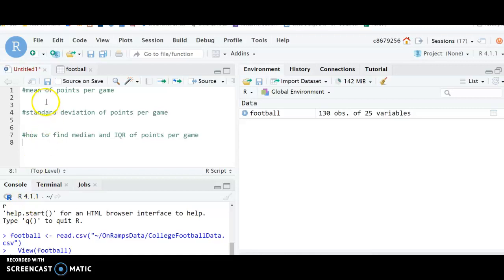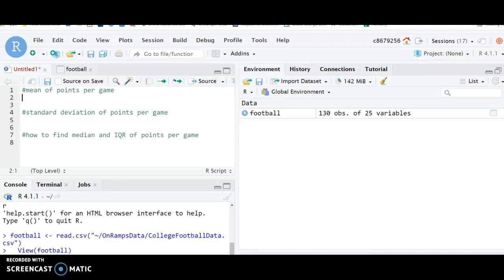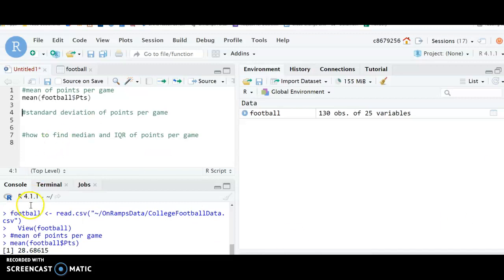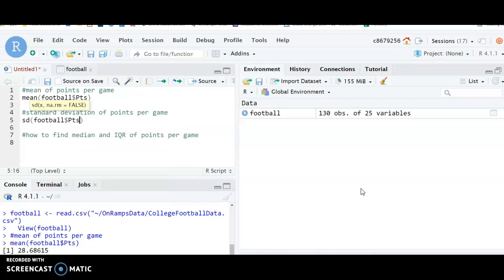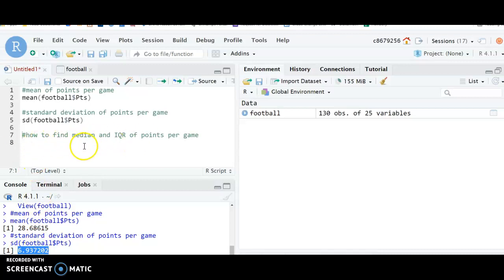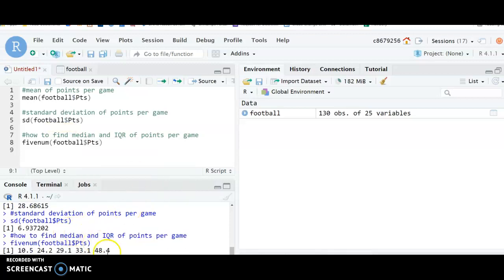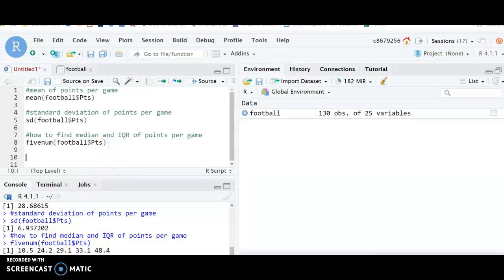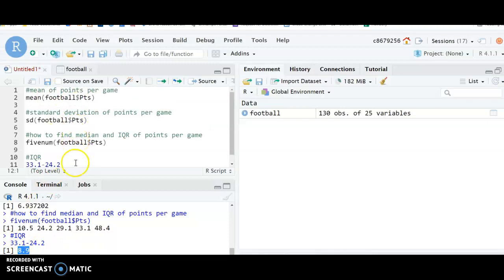2.3 R Studio Notes